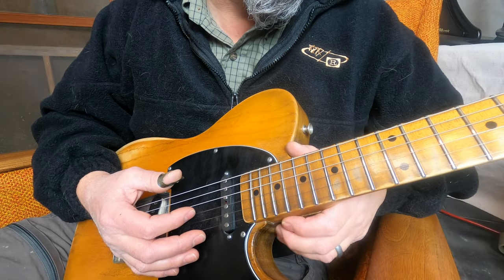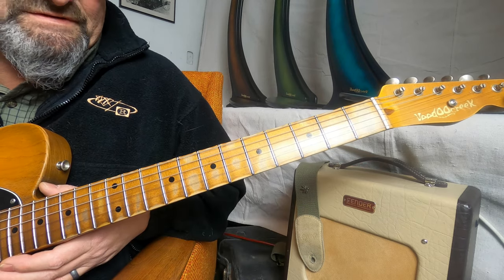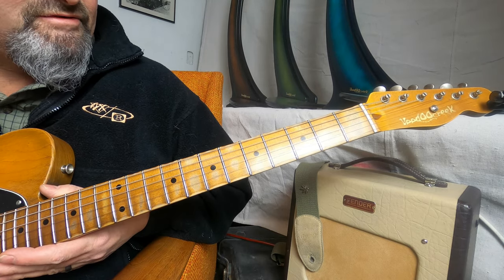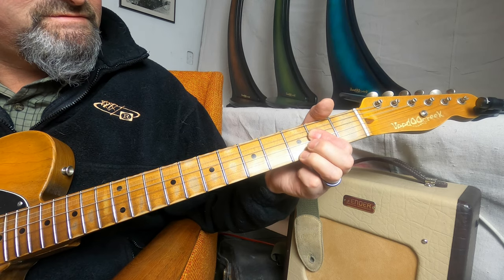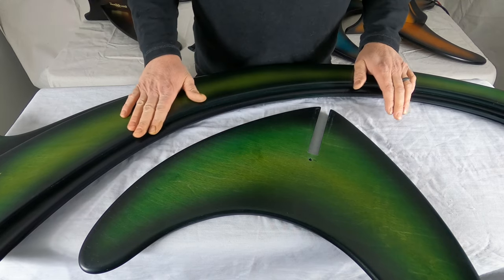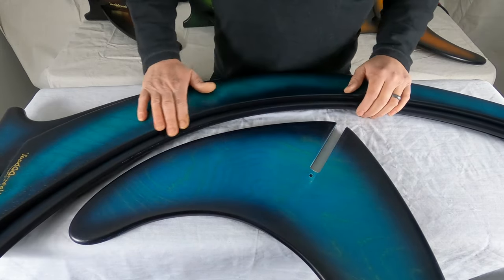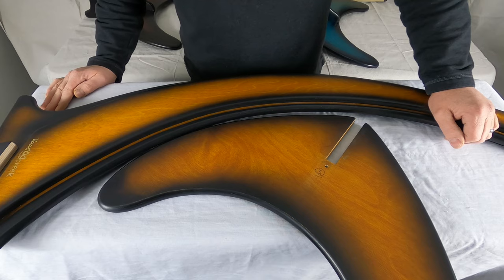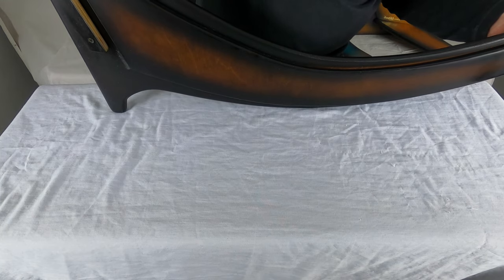Muddy Waters Blues guitar lesson, plus some product details by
A 12 bar blues Rhythm guitar lesson in the key of E.
Muddy Waters was a huge influence on countless musicians, including Jimi Hendrix, Eric Clapton, Jimmy Page, Keith Richards and many many more.
The second part of this video is devoted to my handmade Neptune Stands
for USA handmade guitar accessories.